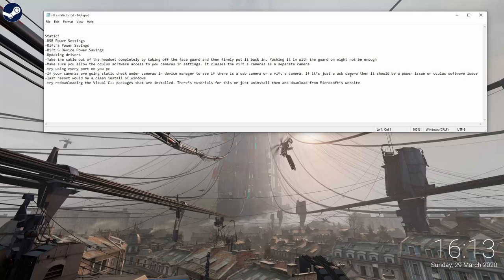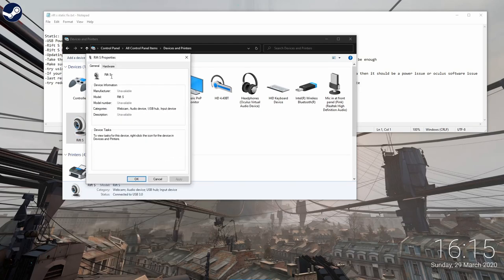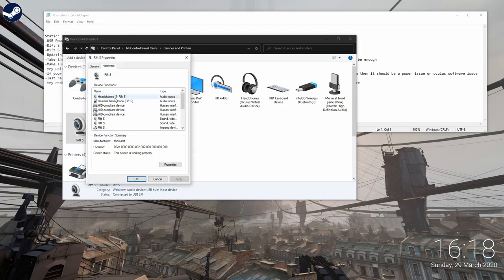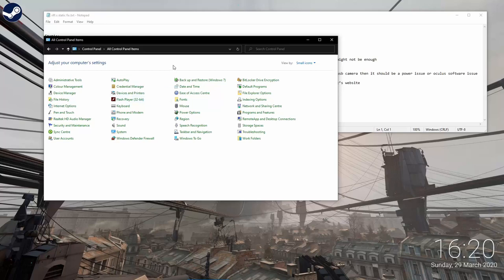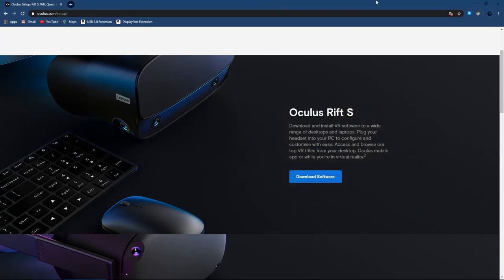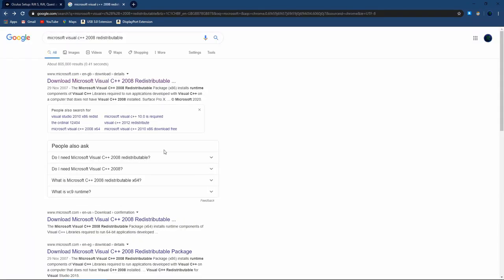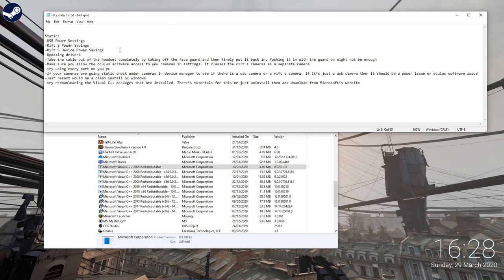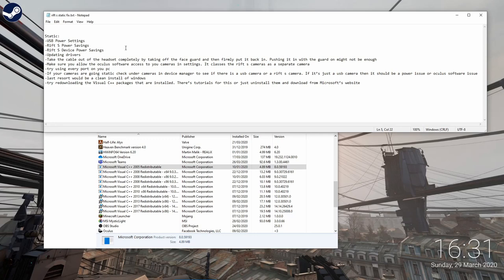Oculus Rift S Camera Static, Tracking & Black Screen Fixes (Updated)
I discovered some more possible fixes for the camera static issue for the Oculus Rift S since I uploaded the original video so I thought I'd remake it showing every fix I know of. As I said in the video, this video wouldn't be possible without all the comments and feedback on the original so I have to say thank you to everyone that commented and I urge people to do the same on this one as it may help others.

00:00 - Intro
1:10 - USB Power Settings
2:08 - Rift S Hardware Devices Power Management
4:47 - Update USB Drivers
6:02 - Reseating the Cable
7:55 - Repair Oculus Software
9:30 - Repair/Install Visual C++
13:00 - Me rambling

List of fixes :
-USB Power Settings (Confirmed by me)
-Rift S Hardware Device Power Management (Confirmed by me)
-Reseat the cable on the Rift S
-Make sure you allow the oculus software access to your camera in settings (Confirmed by me and others)
-Try using every USB 3.0/3.x port on you PC (Confirmed by me)
-If your cameras are going static check under cameras in device manager to see if there is a usb camera or a rift s camera. If it’s just a usb camera then it should be a power issue or oculus software issue
-try redownloading the Visual C++ packages that are installed. There’s tutorials for this or just uninstall them and download from Microsoft’s website. I know that Visual C++ 2008 is needed at least, not sure which other ones are needed (This has worked for a few commenters)

Added Since Video was Uploaded (Updated 11 August 2020):

-Make sure the Oculus Software is installed on your C: Drive (Known Issue)
-Don’t use the built-in speakers, instead use earphones/headphone which are preferably wireless, but wired works ok as well (Confirmed by me)
-Navigate to C:/Program Files/Oculus/Support/oculus-drivers and double-click oculus-driver.exe. It won't look like it did anything but it will fix your Oculus drivers if they were the issue
click oculus-driver.exe (Confirmed by Comments)
-If your Rift S is missing in device manager or labelled/placed wrong, you can uninstall the USB composite device, or remove the entire device from Devices and Printers, and then go to Oculus\Support\oculus-drivers and run oculus-driver.exe (as admin) to reinstall it. (Courtesy of Genesis Aria in the Comments)
-Update CPU and GPU drivers. Apparently keeping the Graphics Card software open also helps (Not sure about this)
-Uninstalling performance enhancing apps (such as Razer Cortex) may stop crashes when launching games in VR
-If you have an Asus Motherboard try lowering the memory voltage as low as possible. This has fixed some users issues as the Motherboard may not be able to provide enough power to the USB ports otherwise. (Might be worth trying with other motherboards as well, not sure)

Last Resort:
-Update USB Drivers
-Buy a wall or PCIe powered USB 3.0 hub (Popular fix)
-Try a fresh install of Windows (Confirmed by comment)

Outro: HL2 Soundtrack - CP Violation